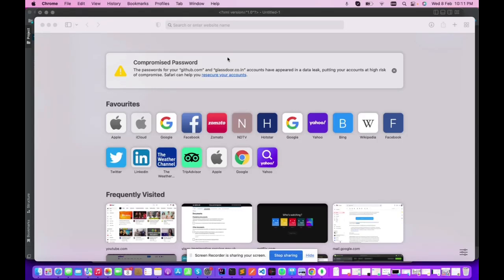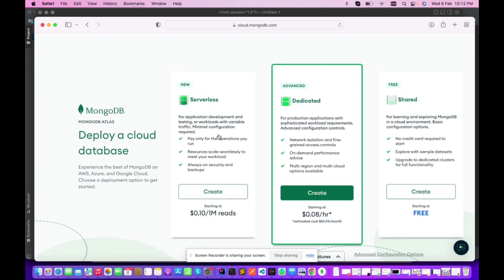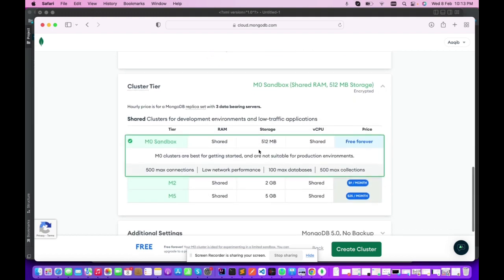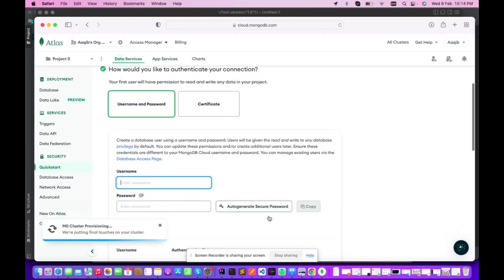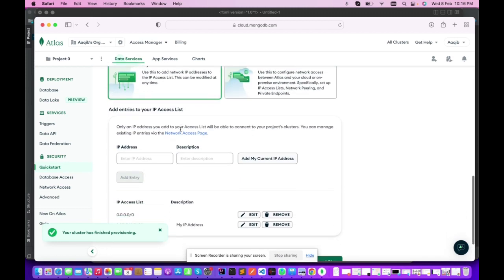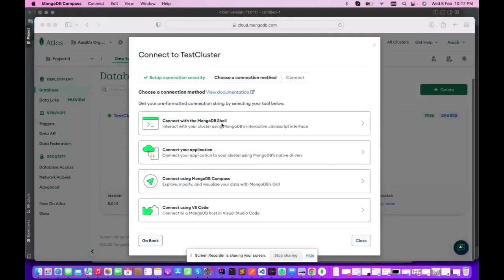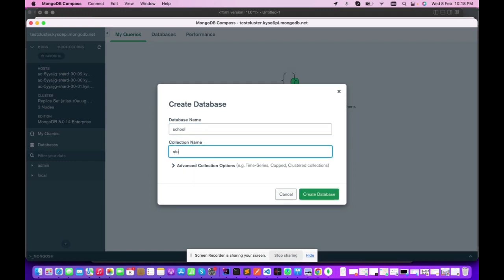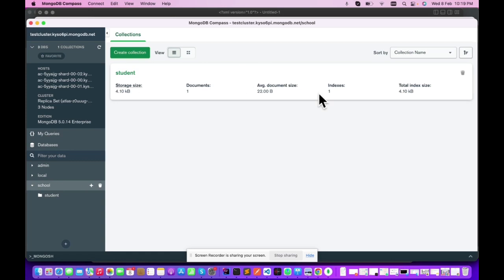Use Free MongoDB Cluster Forever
This video describes how to create a free mongoldb cluster and connect to it using mongo-db-compass.